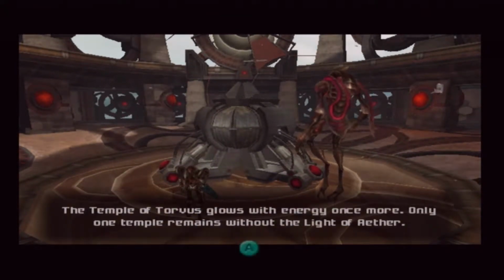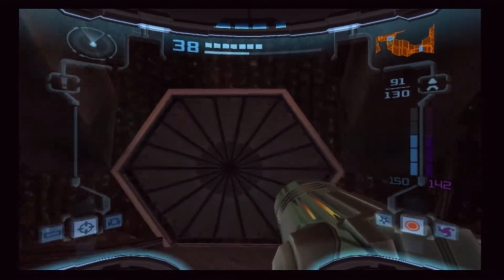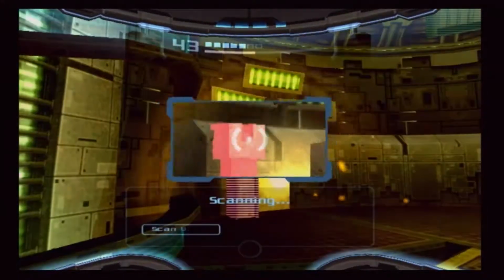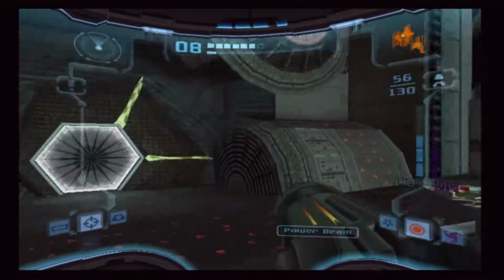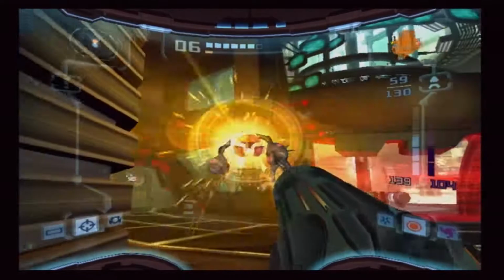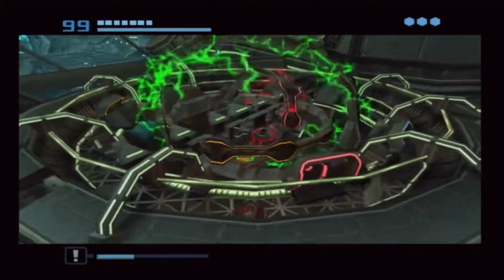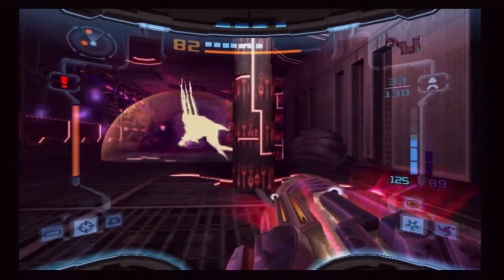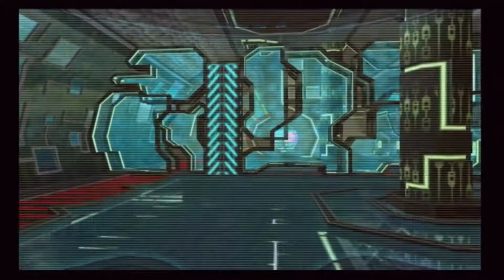The Mountain Sanctuary | Metroid Prime 2: Echoes - Part 12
It's the first video of 2018 on my channel WOOO!

Jazzy Floof
MickeyPhorGens
MaddiLeigh
Kitty Kat
Thomas